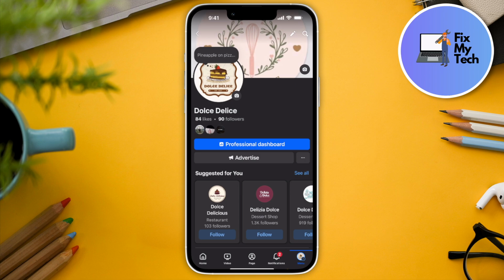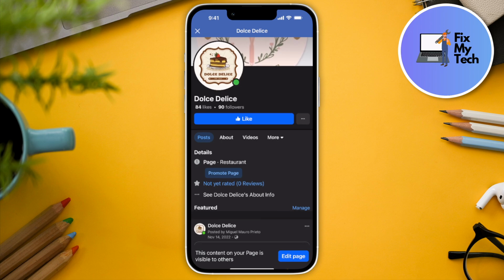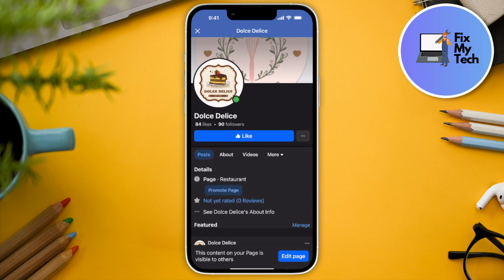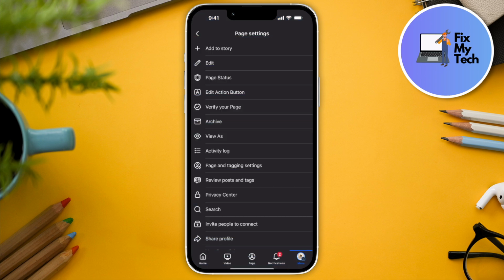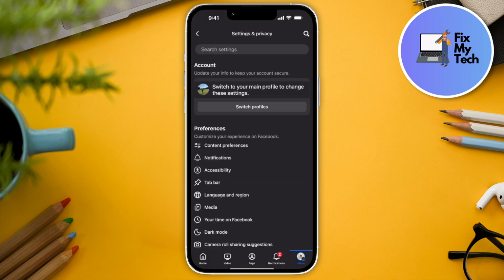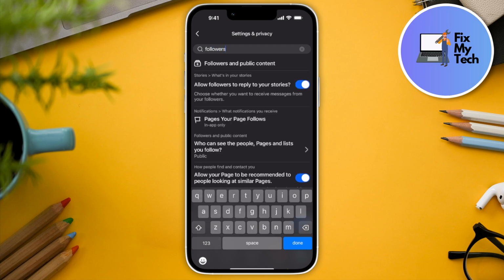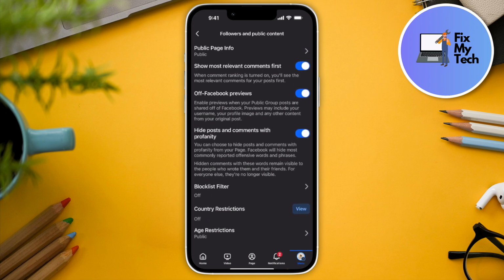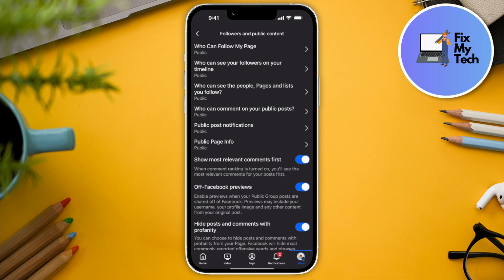How To Change Like Button To Follow Button on Facebook Page (2025)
How to Change the Like Button to Follow Button on Facebook Page (2025 Guide!) 🔄📲

Want to replace the Like button with a Follow button on your Facebook Page? In this step-by-step tutorial, we’ll show you the latest method to switch from "Like" to "Follow" and boost your page engagement! 🚀

🔹 Works on New Page Experience (2025 Update)
🔹 Step-by-step guide for desktop & mobile
🔹 Grow your audience with the Follow button!